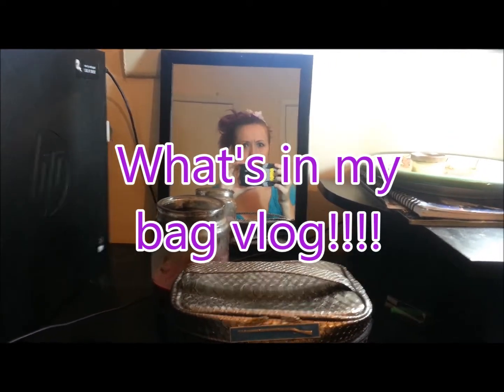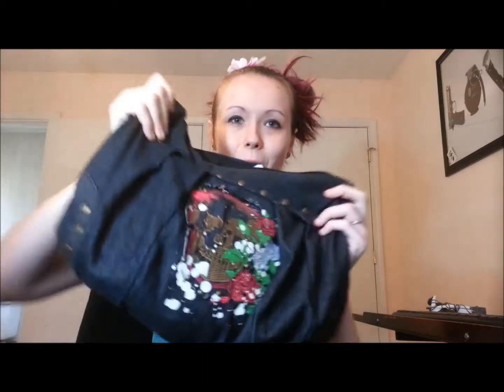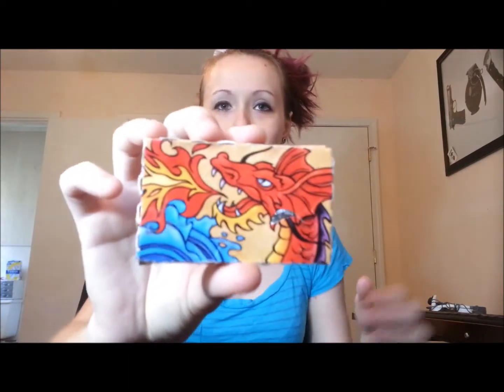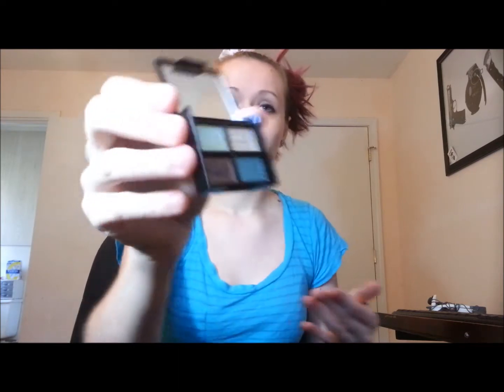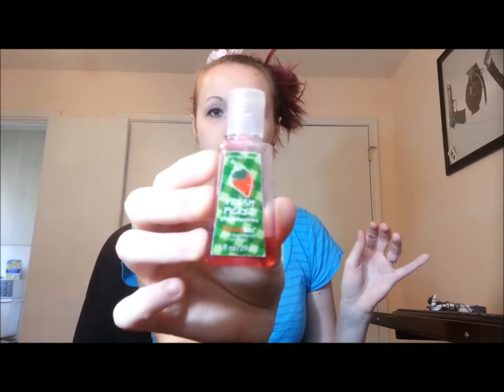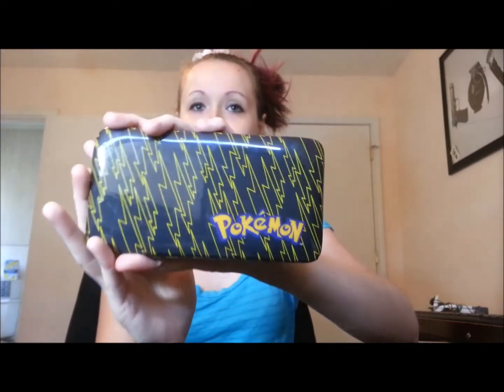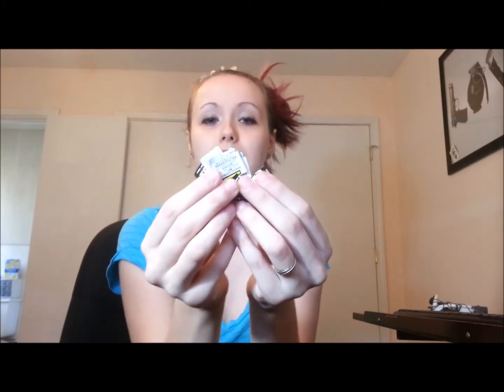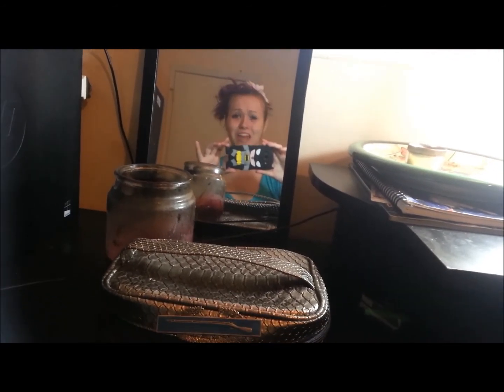What's in my Bag Vlog!!!!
Sorry guys this is my girly crap. See all the stuff that's in my purse.
Face Palm. Oh well, too lazy to fix it. Love me for my flaws.